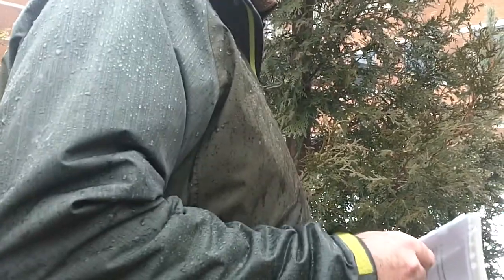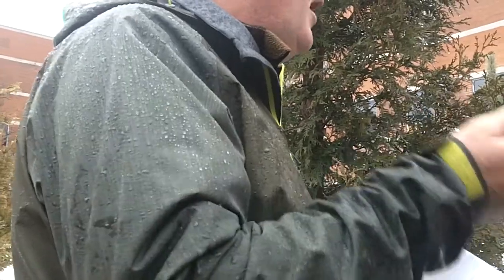Thuja occidentalis (Eastern white cedar)